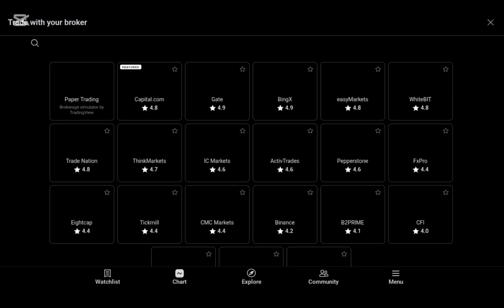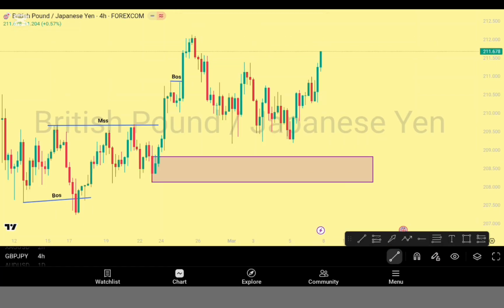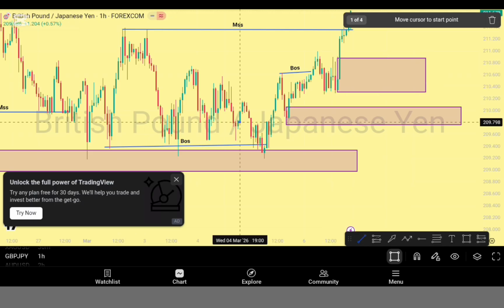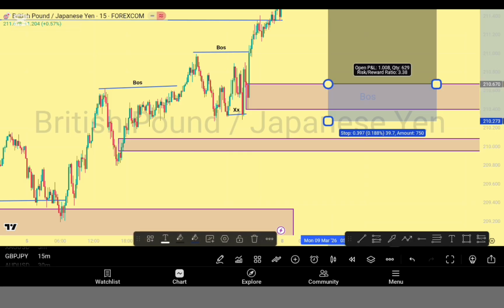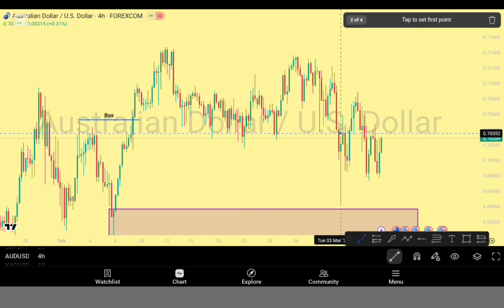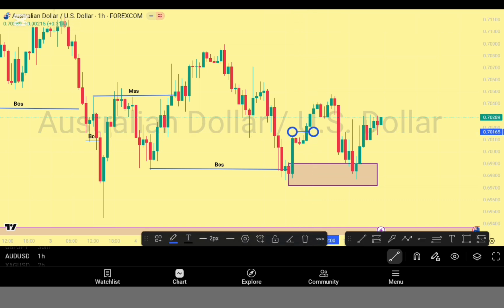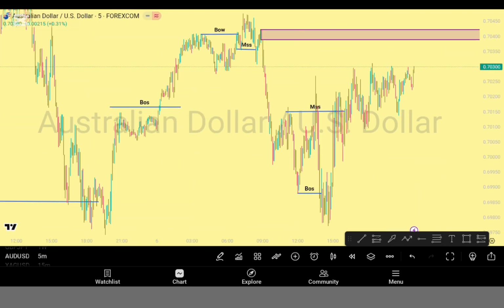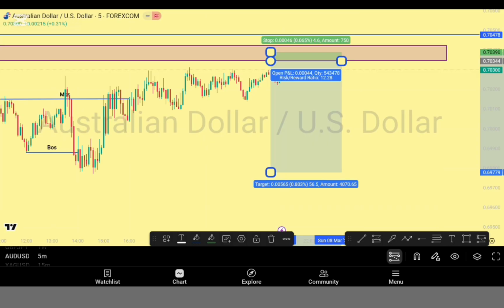“How to Read Market Structure & Map Points of Interest (Beginner Forex Guide)”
In this video, I explain how beginners can read market structure in forex trading and how to correctly map out points of interest (POI) on the chart. Understanding market structure is one of the most important skills every trader must learn before entering the market.
You will learn how to identify higher highs (HH), higher lows (HL), lower highs (LH), and lower lows (LL) so you can understand whether the market is trending up or down. Once you understand market structure, the next step is identifying points of interest, where price is likely to react.
In this tutorial, I also show you how to mark important areas such as demand zones, supply zones, and key liquidity levels so you can plan better trade entries.
This video is perfect for beginners who want to understand forex trading step by step and improve their chart analysis skills.
The chart examples used in this video are analyzed using TradingView, one of the most popular tools traders use for technical analysis.
If you are new to forex trading and want to learn how to analyze the market like a professional trader, make sure you watch this video till the end.